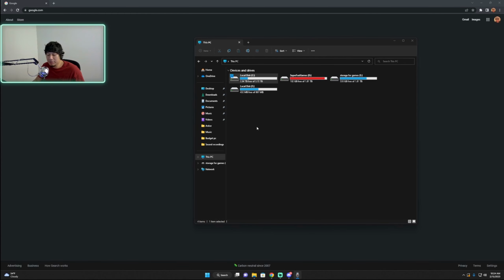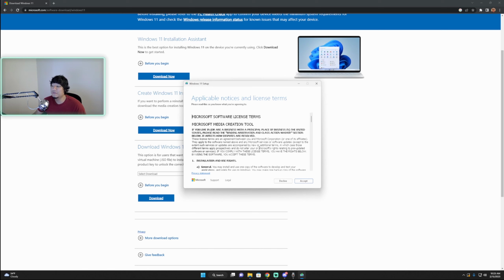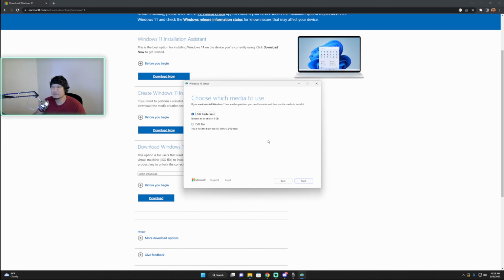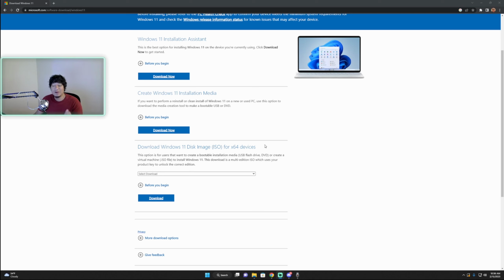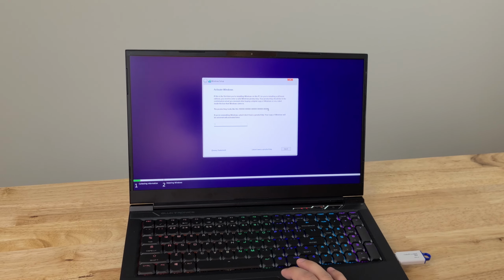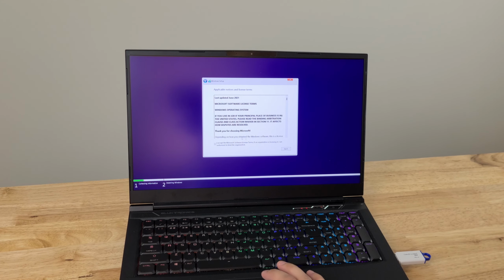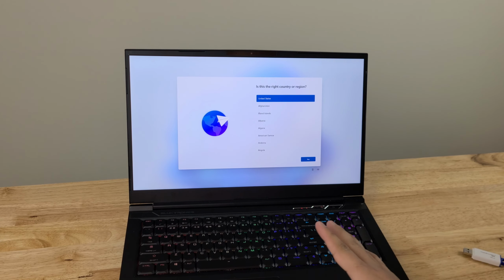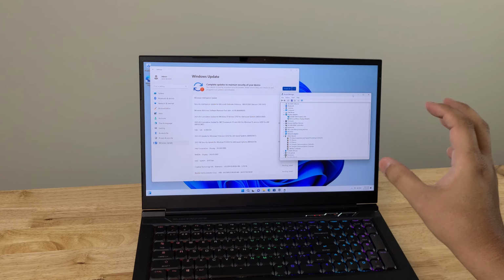How to Create Windows 11 Media tool and installing windows 11